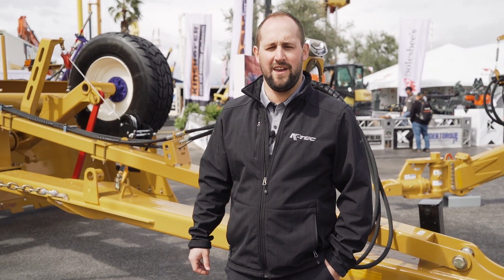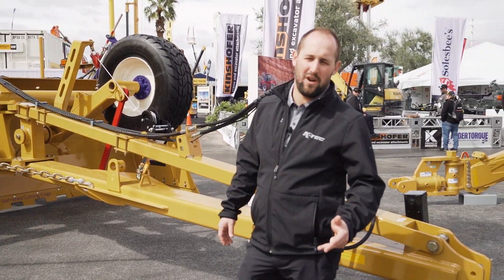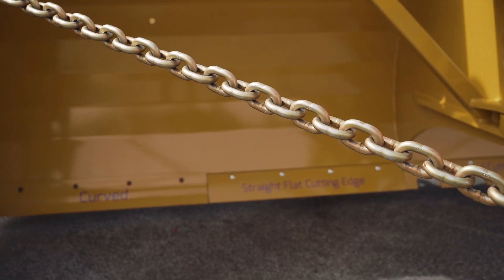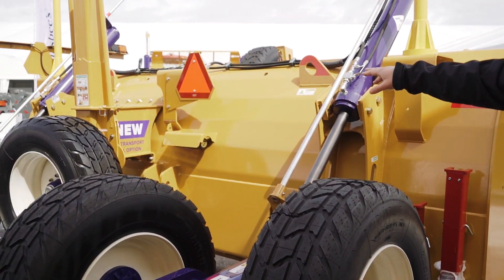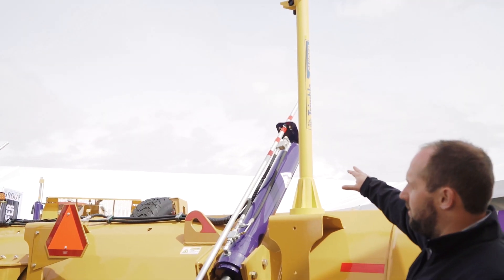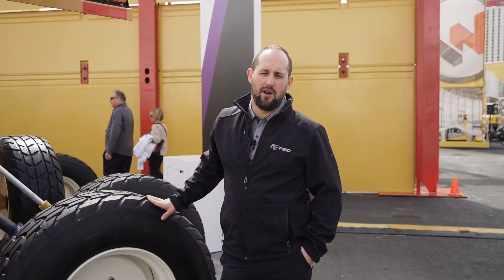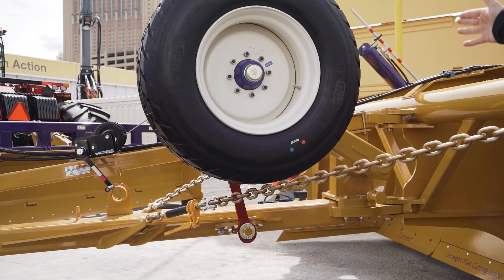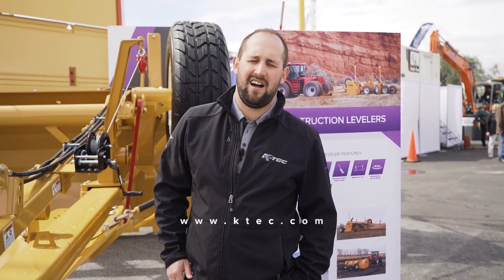K-Tec 1613 Flex Land Leveler Walk Around - CONEXPO 2020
Tyler Chartier from K-Tec talks about the K-Tec 1613 Flex Land Leveler with a new road transport wheel option and flex chain design. The leveler has a 16’ (4.9m) wide cutting blade and has an impressive 13 cu.yd (10 m3) drag capacity to help contractors score a perfect grade on construction haul roads. K-Tec’s new and easy road transport wheel option allows for legal road transportation between jobsites.